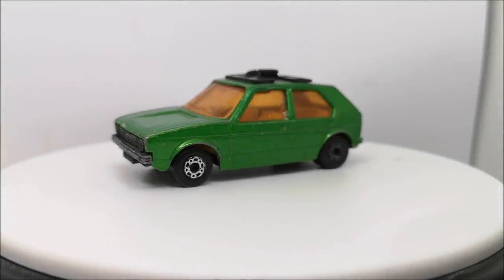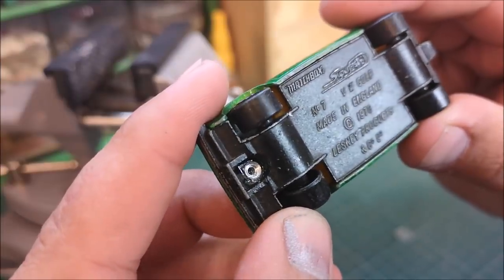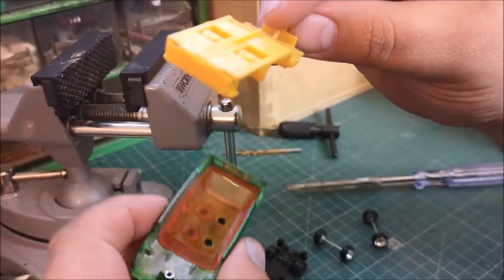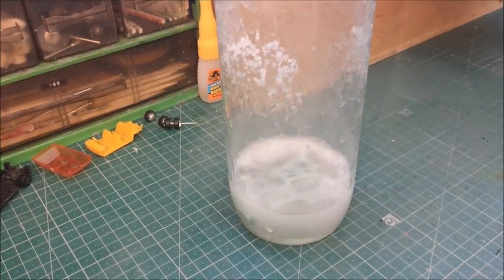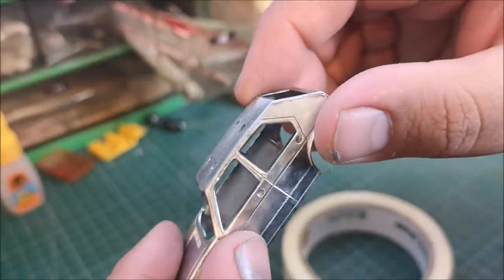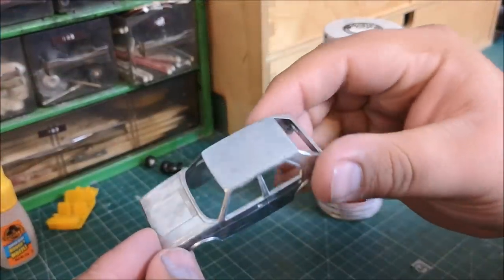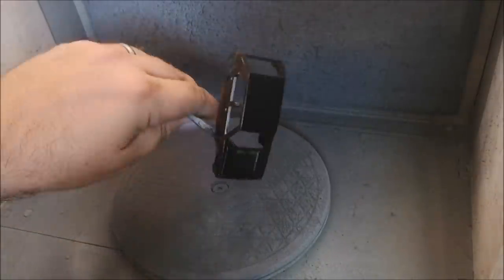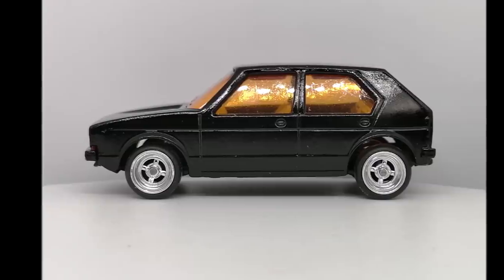Matchbox No 7 VW Golf (1976) - Custom Video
Here was have an awesome little VW Golf and I give it a little GTI twist!

Matchbox Garage
45 Malvern Road
RM17 5TH
UK